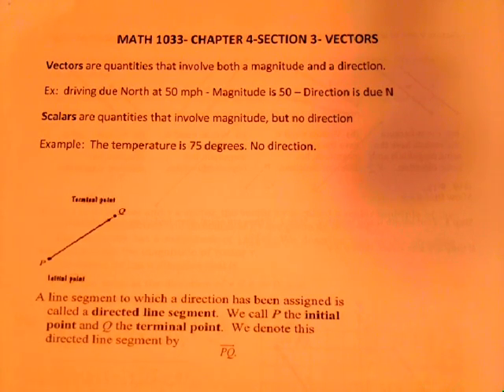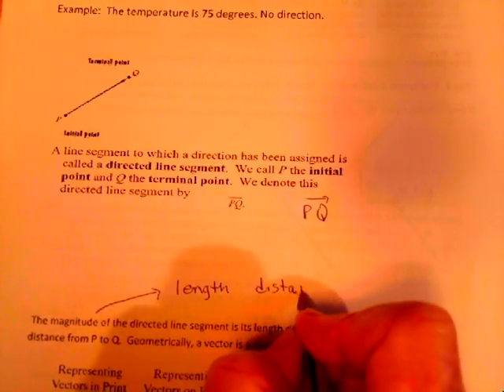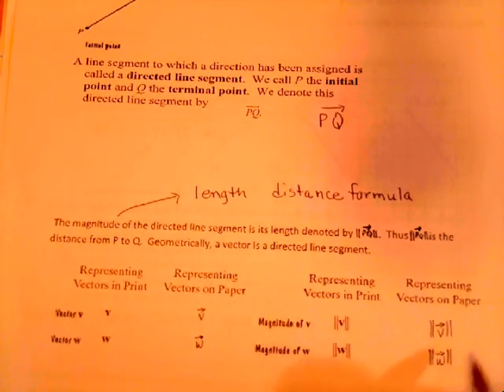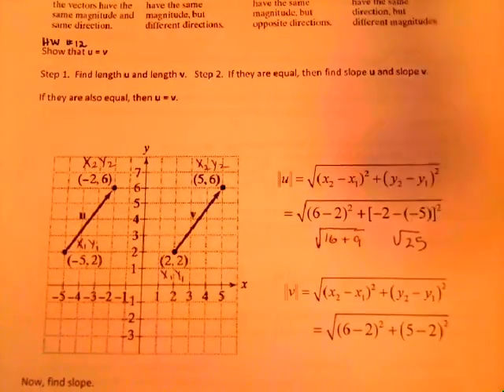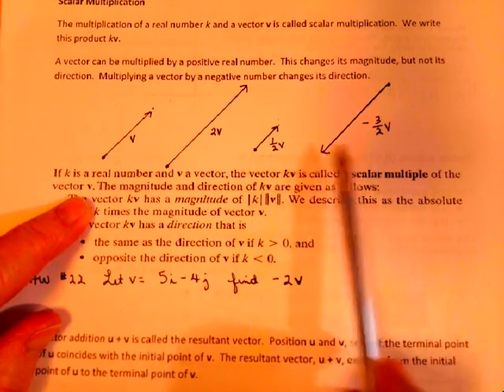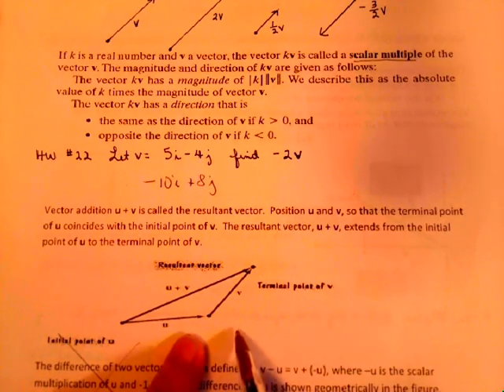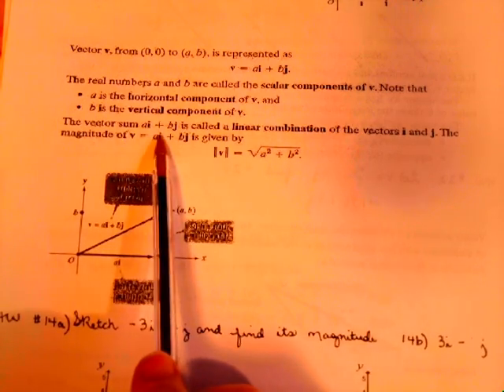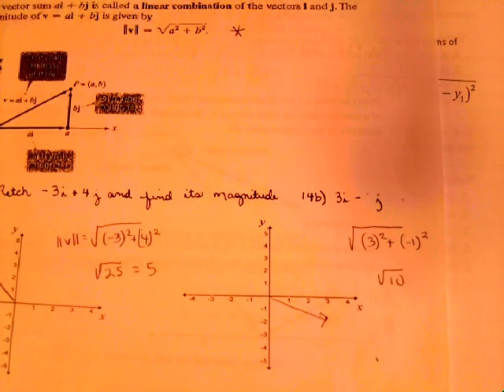trig 4 3 p1